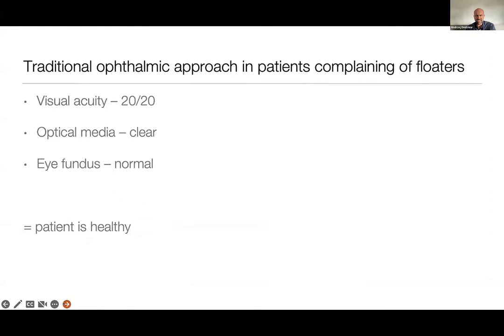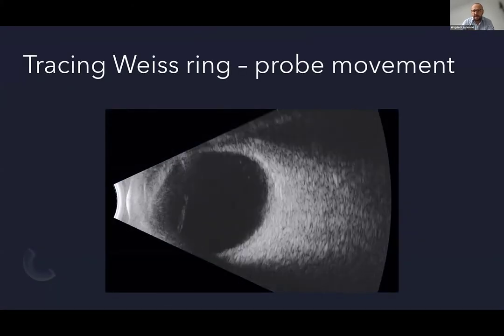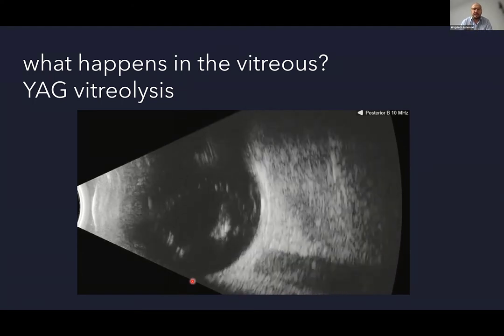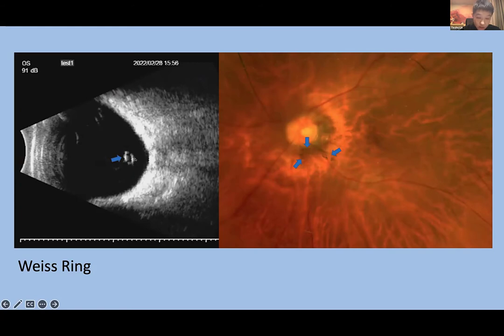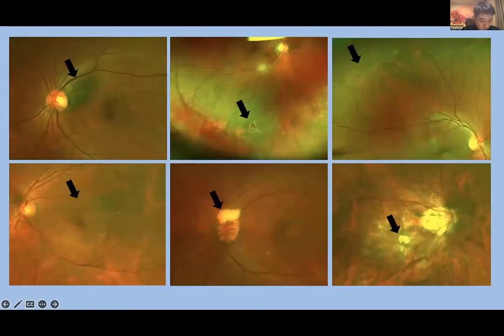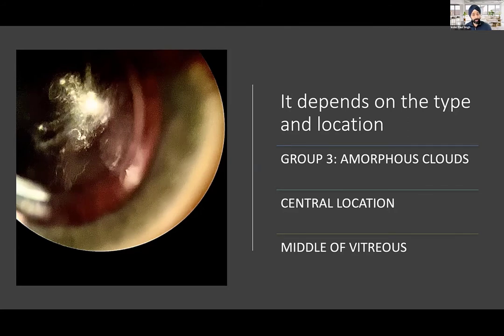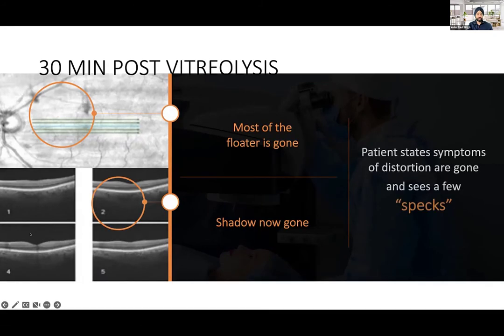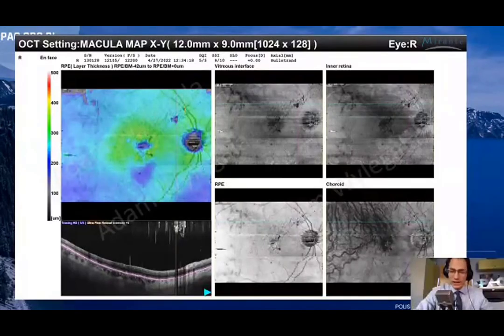Webinar Imaging Vitreous Floaters - International Ophthalmic Floaters Society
Join the IOFS (International Ophthalmic Floaters Society) for another informative and educational webinar on floaters. In this webinar, we'll be exploring imaging options for vitreous floaters.

DATE: October 15th from 15:00 CET to 17:00 CET

MODERATORS:
Inder Paul Singh (USA) and Andrzej Dmitriew (Poland)

PRESENTATIONS
Introduction, role of specific methods
Andrzej Dmitriew (Poland)

Ultrasound
Wojciech Adamski (Poland)
Andrzej Dmitriew (Poland)

SLO, fundus photography
Tiezhu Lin (China)

3D imaging
Karl Brasse (Germany)

Aberrometry
Inder Paul Singh (USA)

OCT
Adam Wylegala (Poland)

Case discussion